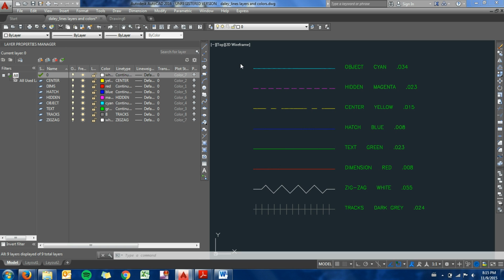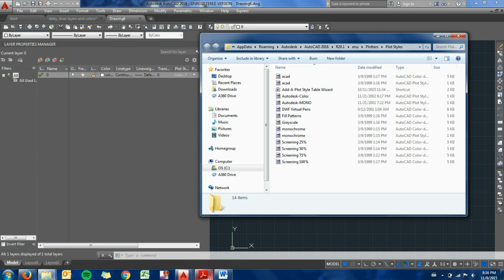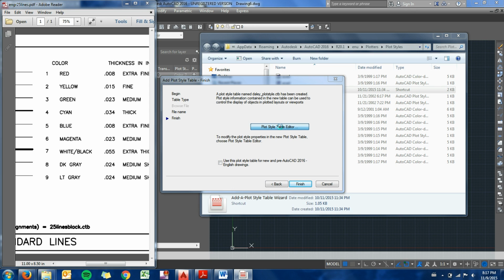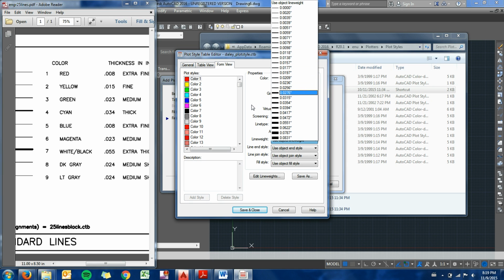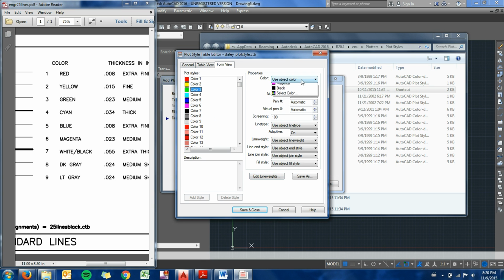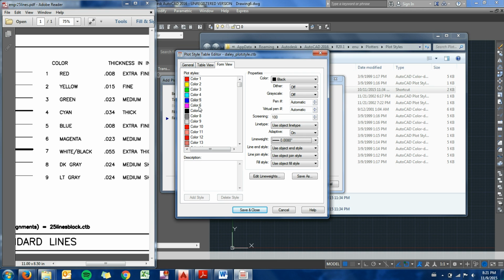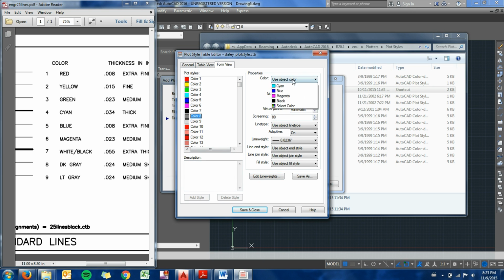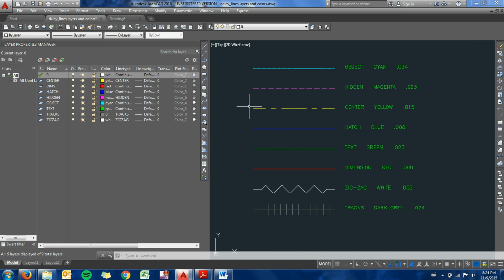Class 6 - Plot Style Table Set-Up